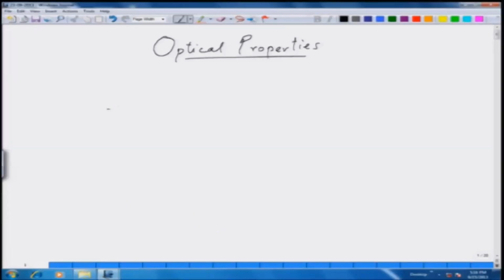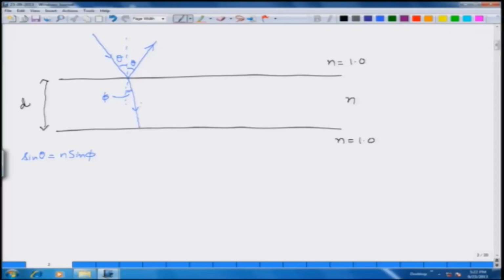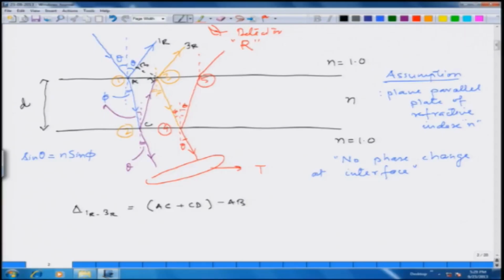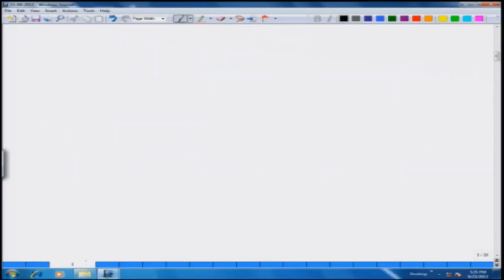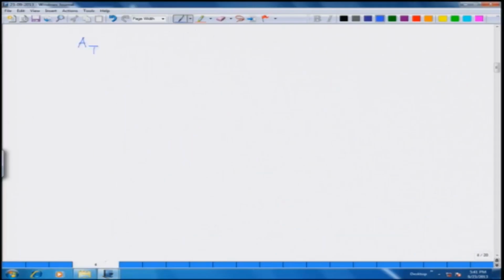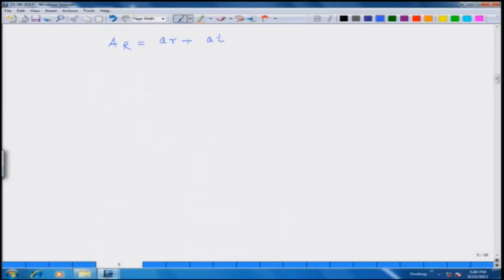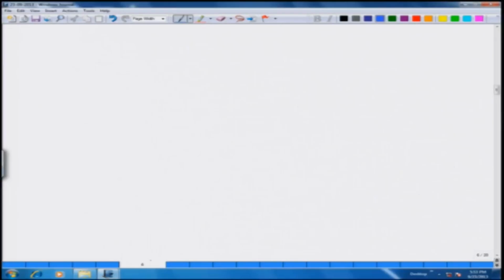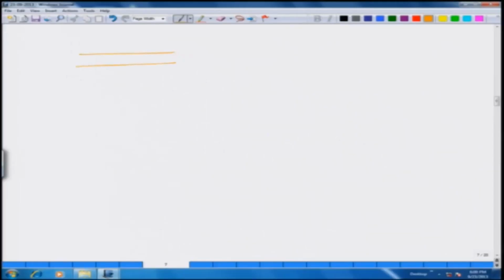Optical Properties of two interfaces: thin film case